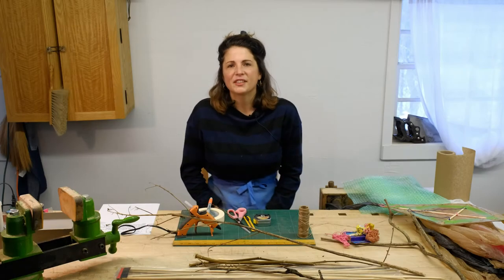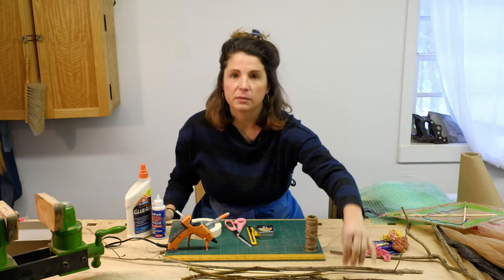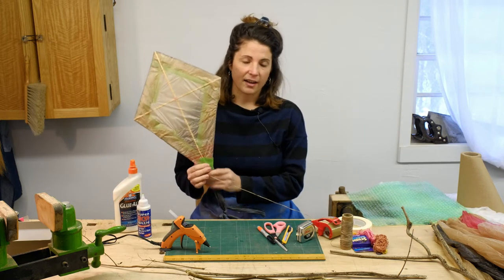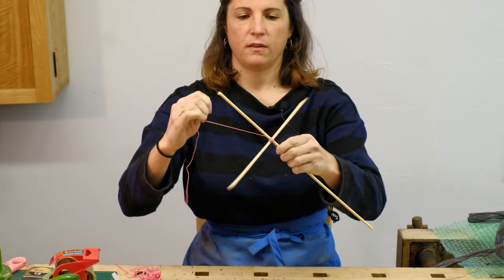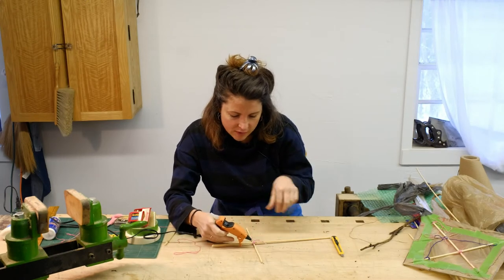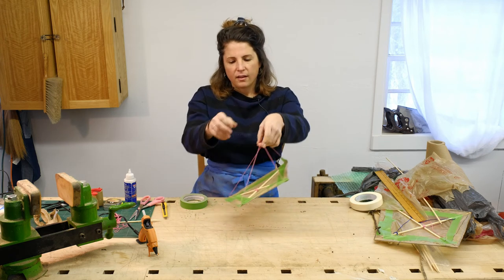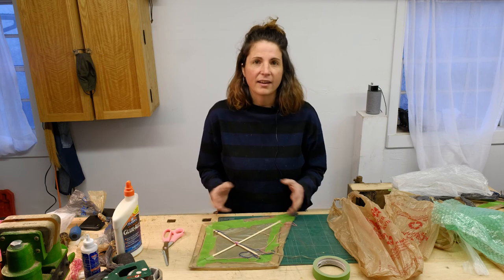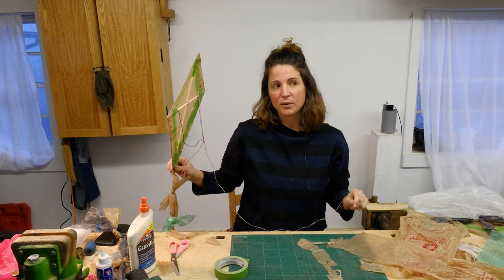Go Make a Kite!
Penland resident artist Ellie Richards teaches how to make a simple kite using sticks, string, recycled grocery bags, and a few other common materials. The materials list and instruction sheet are

A little music at the end by Blue Dot Sessions.